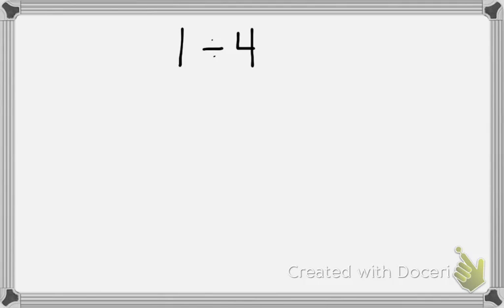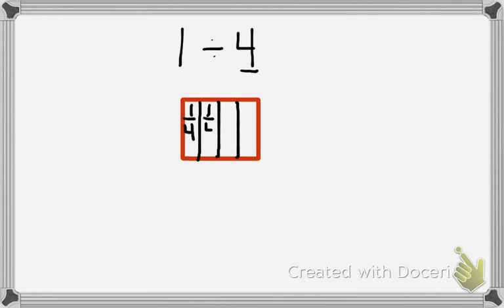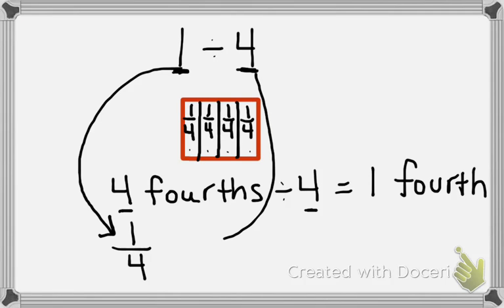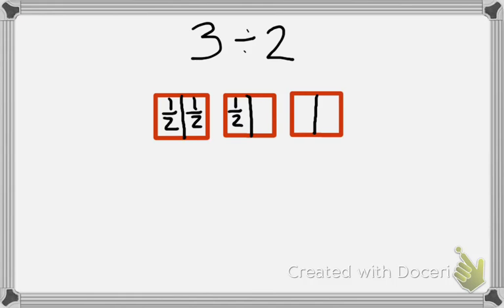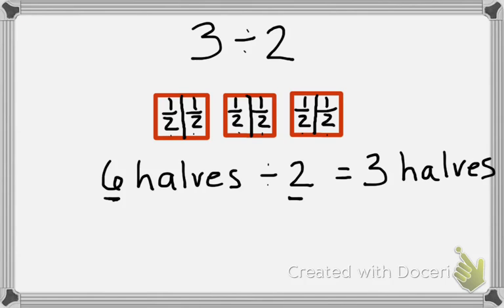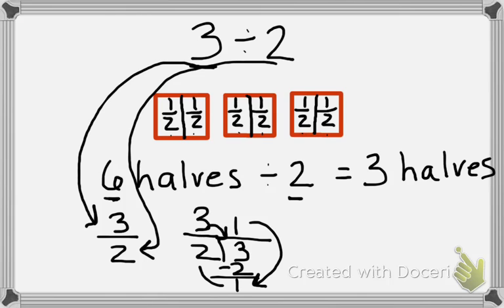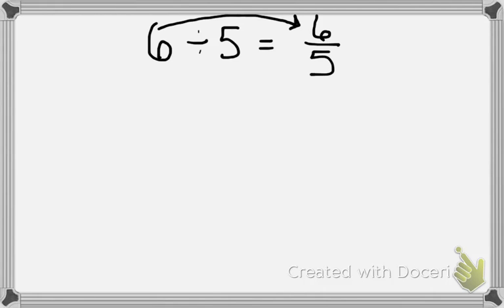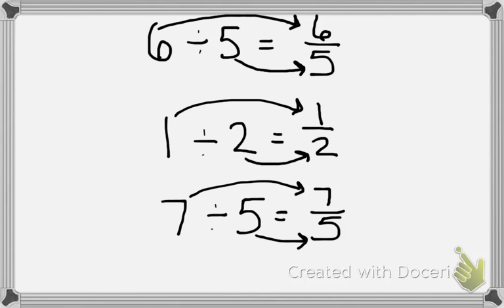Grade 5 Module 4 Lesson 2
Interpret a fraction as division.